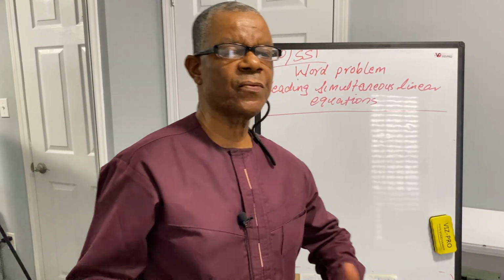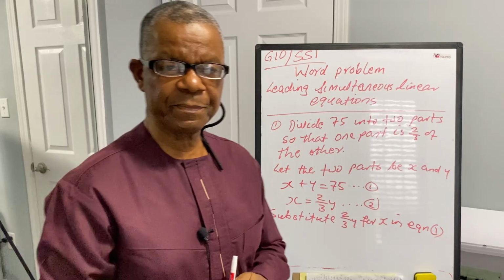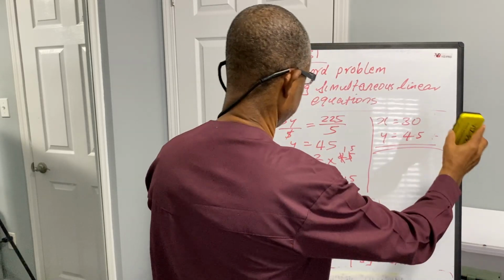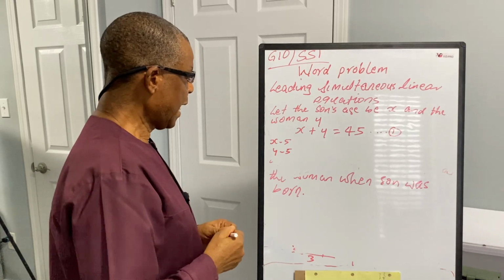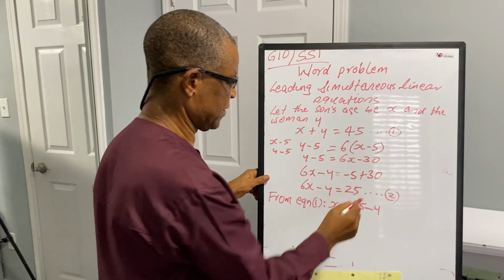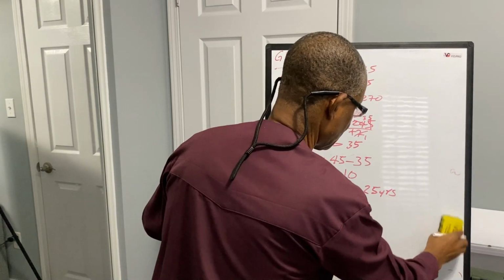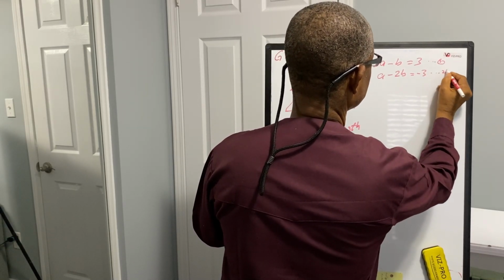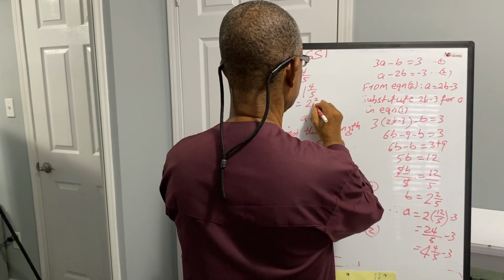WEEK 2 - GRADE 10 MATH TUTORIAL | WORD PROBLEMS - Sir_MATHS